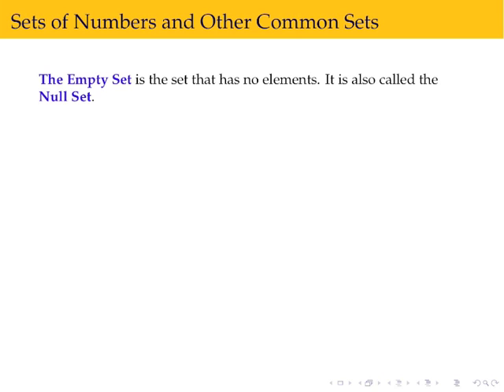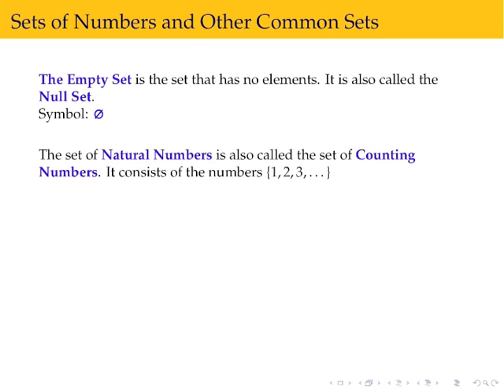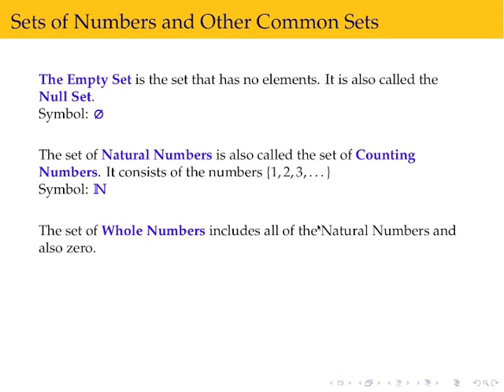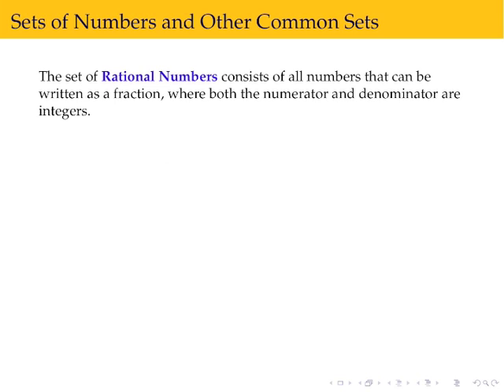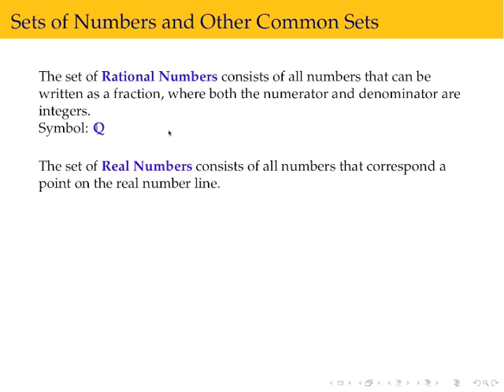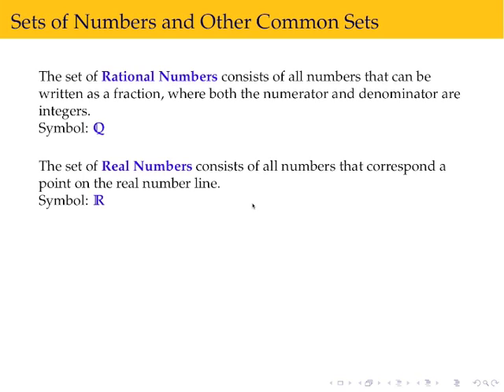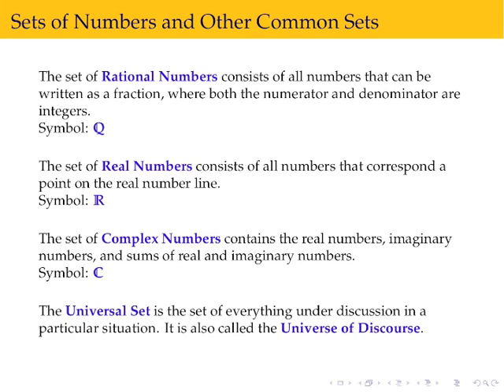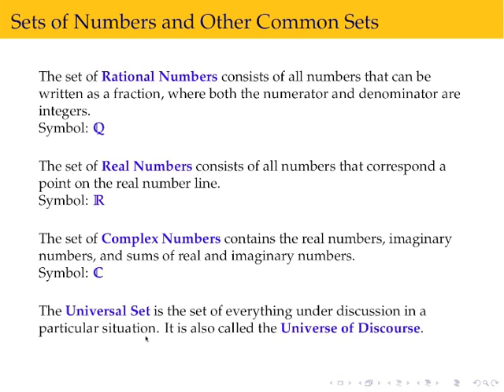Intro to Sets Part 2